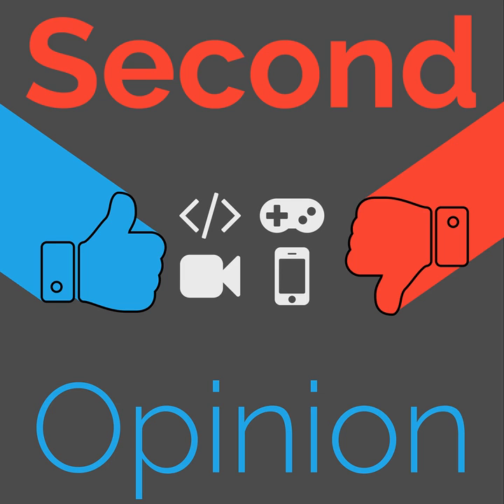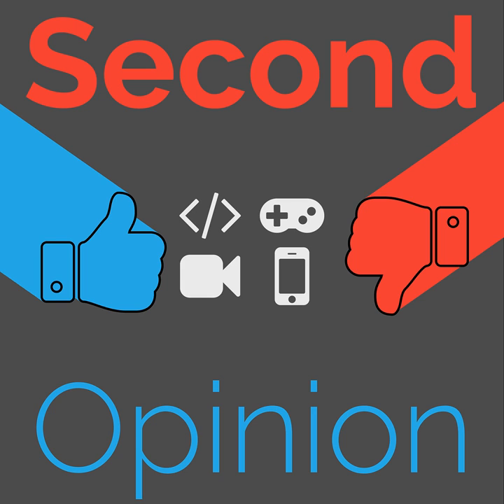Samsung Galaxy Note 20 Ultra Review | Second Opinion #107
Ryan reviews what might be the last Samsung Note ever!